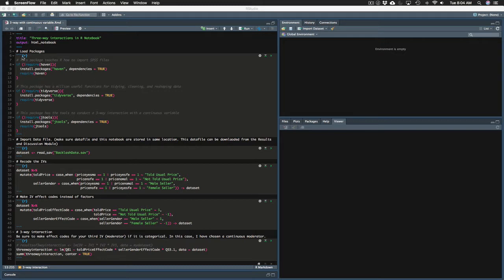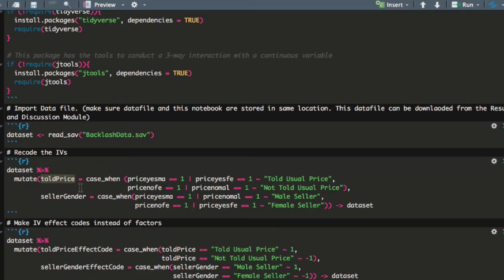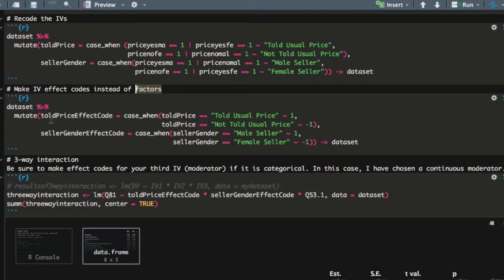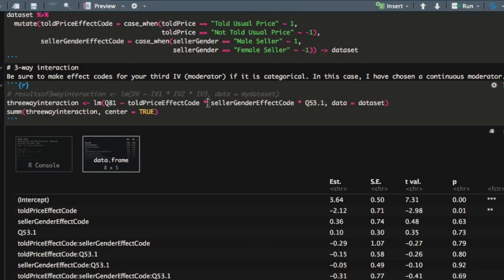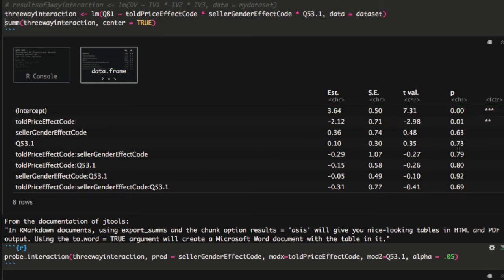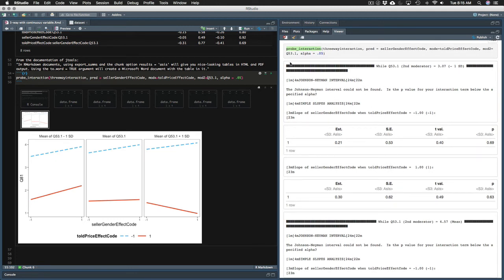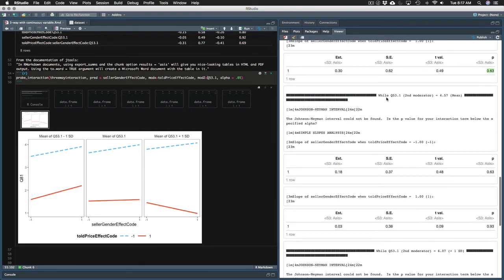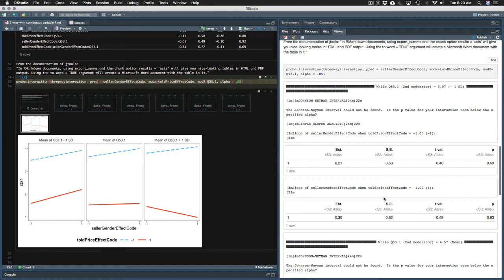3-way interactions in R